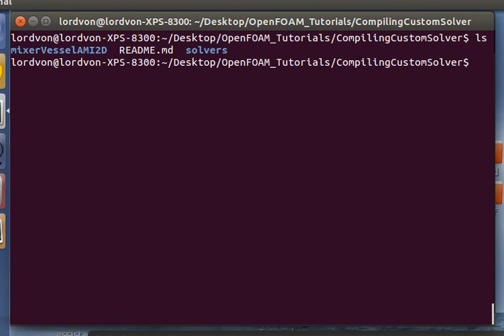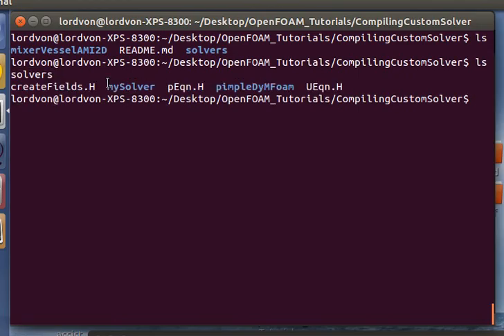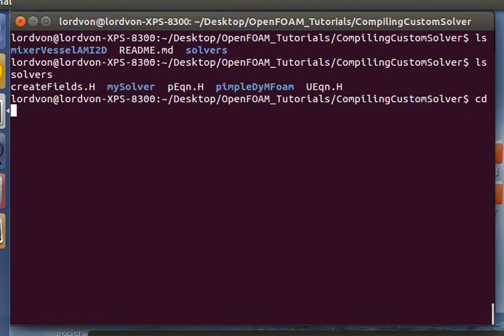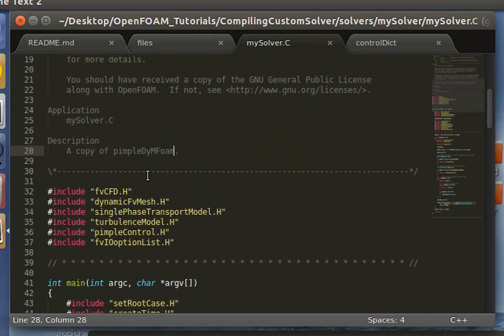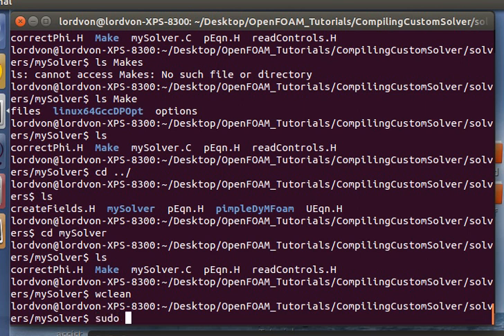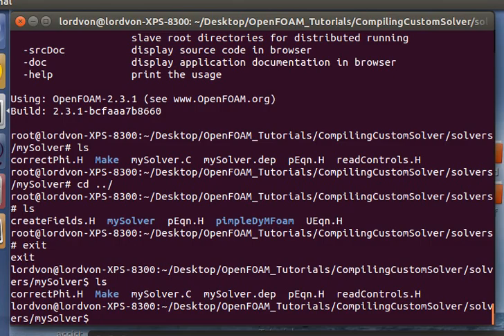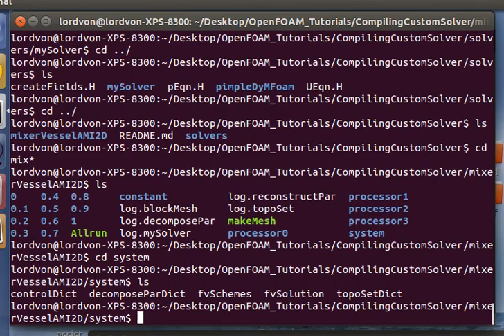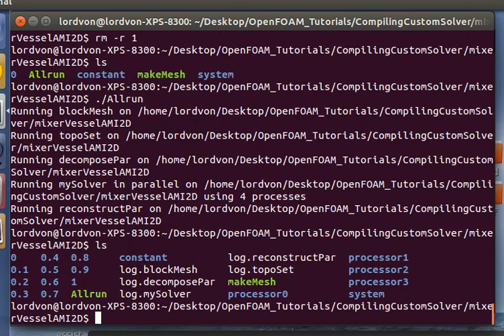Compiling Your Own Custom OpenFOAM Solver, Part 0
DESCRIPTION:
Here we will take an existing solver, pimpleDyMFoam, and simply rename it and compile it so that OpenFOAM recognizes the newly named solver. This may sound trivial, but making your own solver typically would follow this procedure of copying and existing similar solver and adding modifications. Here, we will simply omit the modifications.
The new solver, mySolver, and the original from which it is copied is contained in the 'solvers' folder.
The tutorial case upon which we will try our new solver comes from the pimpleDyMFoam section of $FOAM_TUTORIALS.

OUTLINE:
-Rename the following files with your new solver name:
 -Solver folder
 -Solver main source file (.C)
 -Application and Source description in the main source file comment header
 -Change names in 'Make/files'
-Run 'sudo bash' to become super user. This is necessary because you might get permissions errors when trying to create your new solver executable in $(FOAM_APPBIN) as specified in 'Make/files'.
-Run 'wclean' and 'wmake' in main directory of your new solver.
-Run 'exit' to leave 'sudo bash'.
-Run 'mySolver -help' to show that your new compiled custom solver is recognized!
-Run the tutorial case 'mixerVesselAMI2D' to show that your new solver works! The modifications:
 -In controlDict, change 'application pimpleDyMFoam' to 'application mySolver'
 -In controlDict, change 'endTime 5' to 'endTime 1' for a shorter run time.

NOTE: we have copied various '.H' files into the main directory of this tutorial because the specification of the includes in 'Make/options' are such that these headers need to be in the directory above the solver main directory (via '-I..'). You can of course change this, but this is how it is in the default pimpleDyMFoam solver included in $FOAM_SOLVERS.

This tutorial was run successfully on:
-Ubuntu 14.04 64-bit
-OpenFOAM 2.3.1